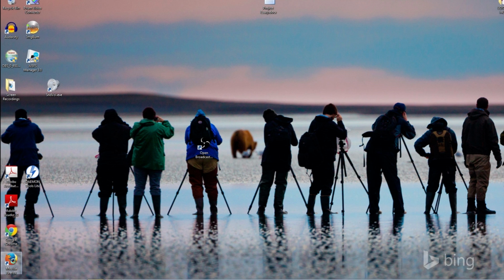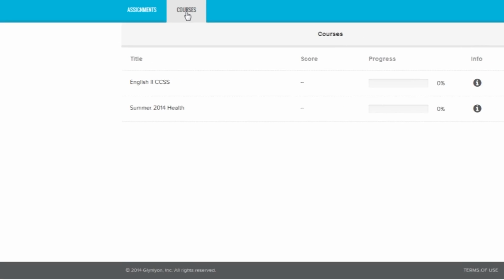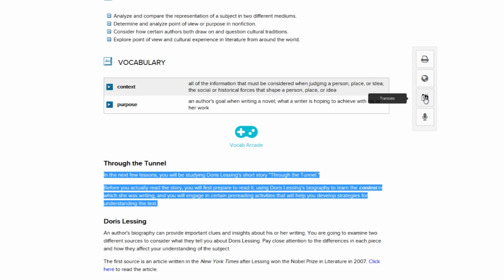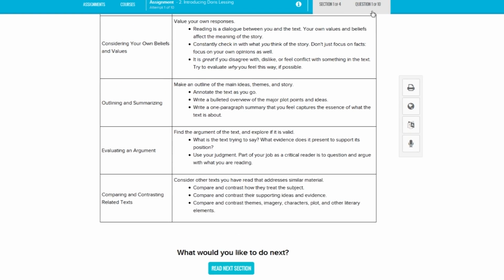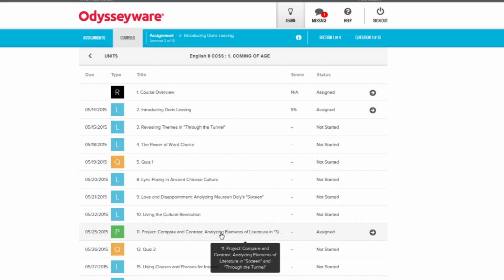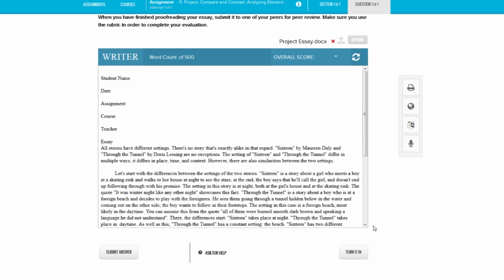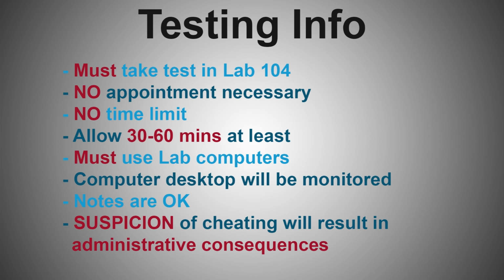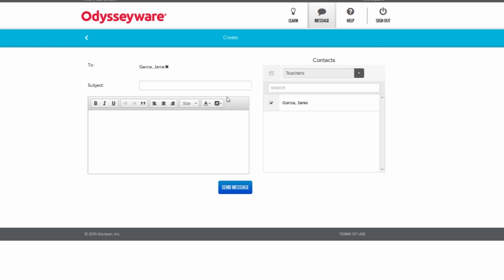MVLA Adult Ed - Odysseyware Tutorial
MVLA Adult Education's High School Diploma Department's Odysseyware Student User Tutorial reviews basic function use of the online software.